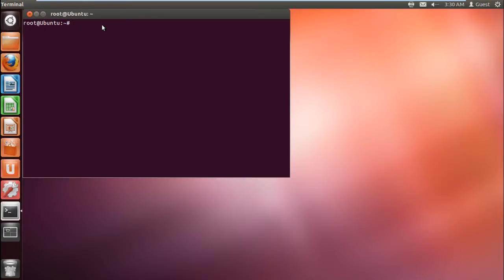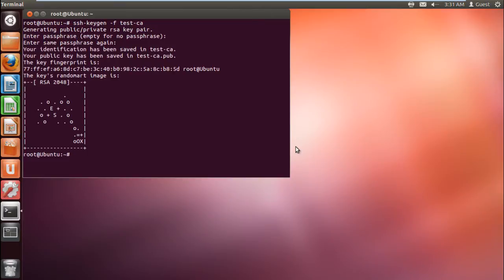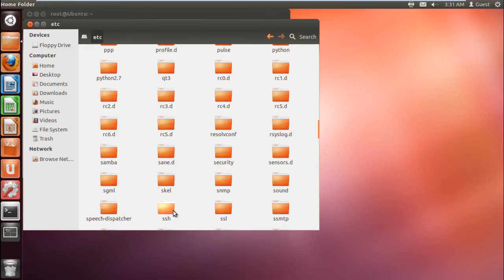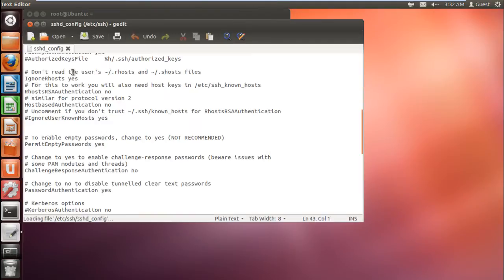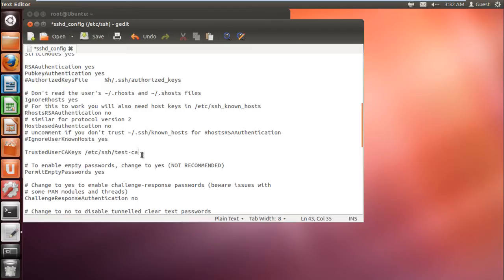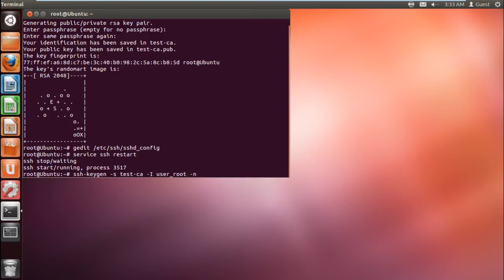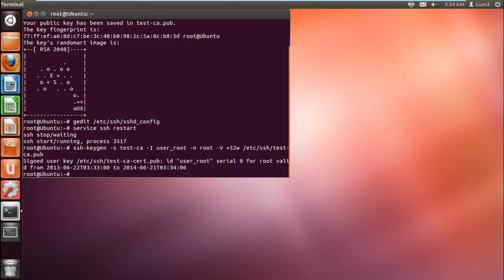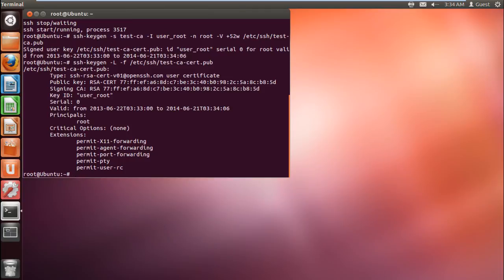How to Install an SSH Certificate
Follow this easy step by step tutorial to learn about SSH Certificates and how to install them in Ubuntu.

SSH or Secure Shell protocol allows two ways of authentication, one is the usual user name/password combination, and the other is use of a pair of public/private keys. These keys need to be generated and appended to on the remote server to allow for a more secure mode of login. In this tutorial we will guide you on how to install an SSH certificate in Ubuntu.

Step#1: Generate SSH Keys

First step to install SSH certificate is to generate a pair of public/private keys. Let's open up the command prompt and type in:
 ssh-keygen --f test-ca.
The ssh-keygen command over here generates authentication keys. The '-f' switch over is used to define the file name of the key file, after which comes the name which you want to keep.

Step#2: Installing the keys

Now let's copy the newly created key file in the ssh folder.

Step#3: Configuring SSH

With that done, let's head back to the terminal application and open up the ssh configuration file in the graphical editor.
Over here, we will use the CA keys to mark the newly created authorized key as trusted for the host authentication. For that, we will type "trusted user CA keys" in a new line over here, along with the path of the authorized key.
Without this line, the SSH certificate won't be created since the configuration file won't be able to locate the authorized key.

Step#4: Restart SSH service

Now let's save the changes made and restart the ssh server for that type the command
service ssh restart and hit enter.

Step#5: SSH Certificate

With that taken care of, now let's create a certificate for the generated key. After the ssh-keygen command, we will use the '-s' switch over here to certify the authorized key with the CA key.
After that, we will type the name of the authorized file. With that done, we will specify the key identity which is required to authenticate the authorized key.
Next, we will have to specify the names of the users who will be included in the certificate. For now, let's include the root user only. After that, we will specify the validation period of the certificate. Finally, type the path of the authorized key file.
So basically, we have created an ssh certificate with the validity of 58 weeks.
And the command is
ssh-keygen -s test-ca --I user_root --n root --V +52w /etc/ssh/test-ca.pub

Step#6: Quick look at the Certificate

If you want to see the details of the ssh certificate, we will use the ssh-keygen command along with the '-L' and the 'f' switch, after which we will specify the path of the certificate.
Ssh-keygen --L --f /etc/ssh/test-cs-cert.pub
The '-f' switch refers to the specific file we will be using and the '-L' switch is used to print the contents of the certificate on the screen.
And there you have it. All the details of the certificate are being displayed over here.

And that is all about how to install SSH certificate in Ubuntu.